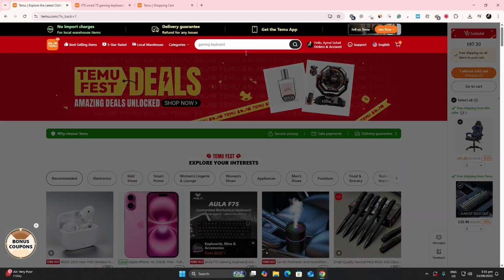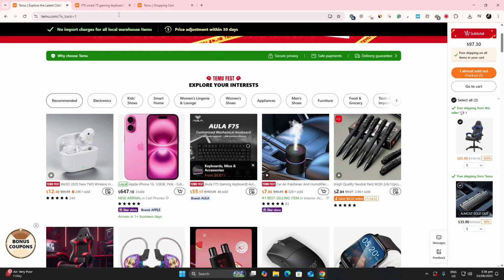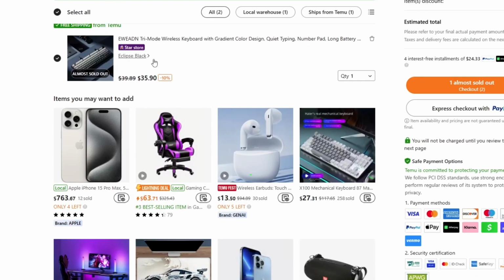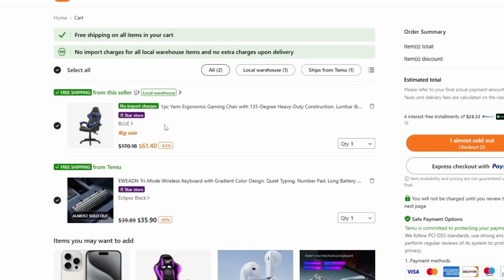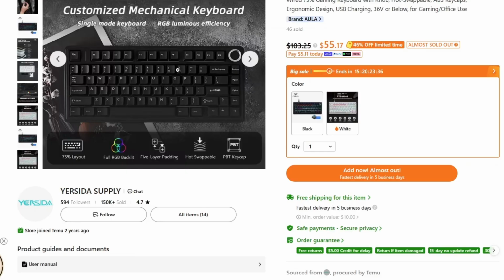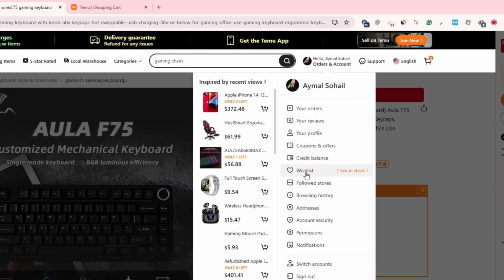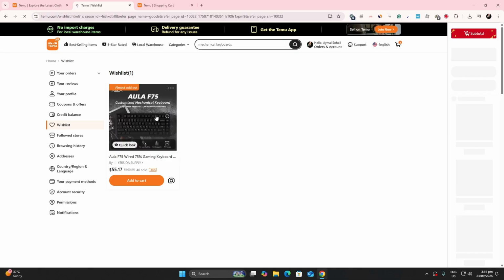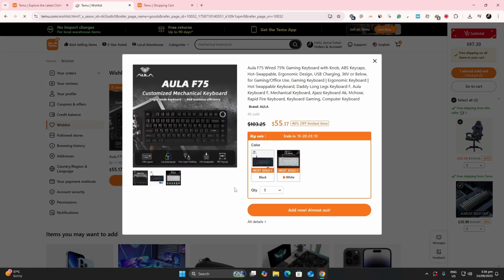How To Add Item on Temu | Quick Guide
New to Temu and not sure how to add items to your cart? This quick guide will walk you through the simple steps of browsing products, selecting options, and adding items so you can shop with ease. Whether you’re using the Temu app or website, this tutorial is designed to help beginners shop confidently without missing a step. From finding the right product to reviewing your selections in the cart, you’ll learn everything you need for a smooth shopping experience. Follow along and start building your Temu cart in just a few minutes with this easy, step-by-step walkthrough.

Did this tutorial help you add your first item on Temu? Share your experience in the comments!

🔐 Secure Your Online Activity with NordVPN:

30-day money-back guarantee
Starting at just €3.09/month (instead of €11.59)!